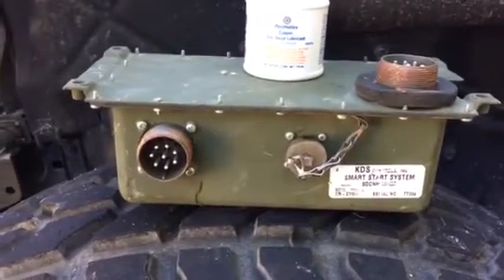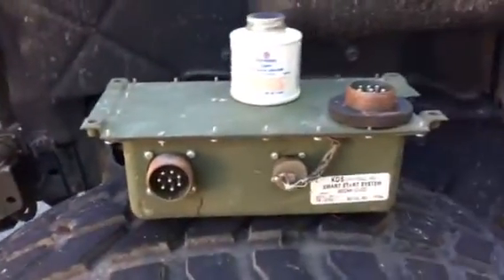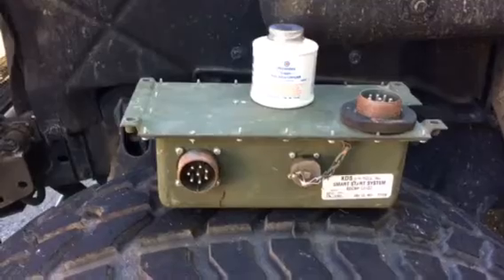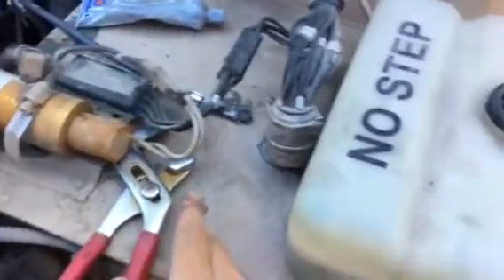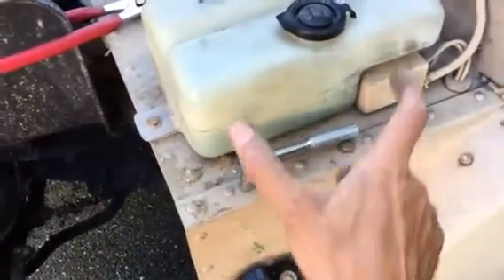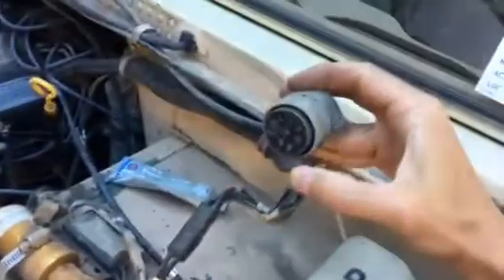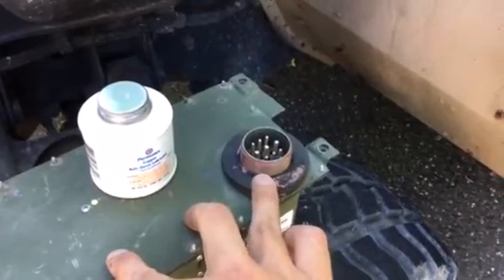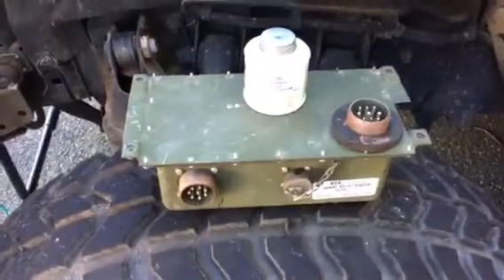HMMWV (HUMVEE) Replace Electronic Starter Box EESS UPGRADE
We replaced the start box on the '89 M998 with the upgraded white label (diagnostic port) EESS aka: glow plug controller or smart start system

Work time 20 min.

According to tech support at TMG, it is NOT necessary to replace the glow plug temperature sending unit if upgrading the EESS box.

Always verify with your trusted technician*

Purchased from Those Military Guys